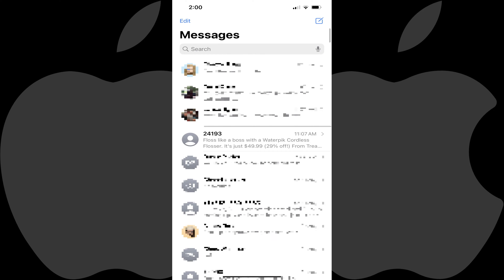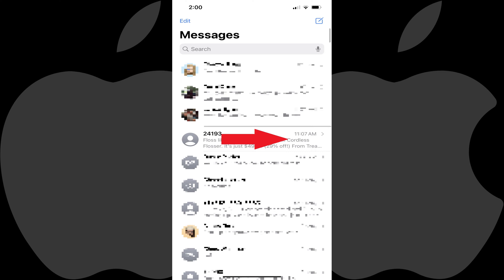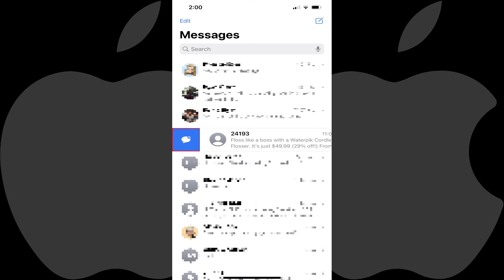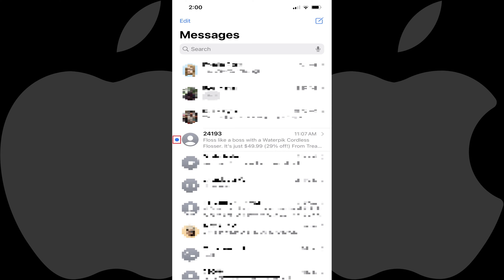How to Mark Text Message Conversation as Unread on iPhone or iPad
In this video I'll show you how to mark a text message conversation as unread in the Messages app on your Apple iPhone or iPad.

Timestamps:
Introduction: 0:00
Steps to Mark Text Message Conversation as Unread on iPhone or iPad: 0:55
Conclusion: 1:42

Video Transcript:
Until now, if you got an important message in the Apple Messages app for iPhone and iPad, there was no great way to flag it with any sort of reminder that you needed to revisit that message later. Thankfully, with the rollout of iOS 16 for iPhone and iPadOS 16 for iPad, Apple is giving users the ability to mark your text message conversations as unread, giving you a good visual indicator you'll see later that can serve as a reminder to review your most important conversations. Again, this does require you update your iPhone to iOS 16 or later, or your iPad to iPadOS 16 or later.

Now let's walk through the steps to mark a text message conversation as unread in the Messages app on your Apple iPhone or iPad.

Step 1. Launch the "Messages" app on your Apple iPhone or iPad. You'll land on your Messages home screen.

Step 2. Find the text message conversation you want to mark as unread.

Step 3. Swipe slowly from left to right across that text message conversation until you see a blue box appear to the left of that conversation with a chat bubble in the center of it.

Step 4. Tap the icon that features the blue background with the chat bubble inside of it. You'll now see a blue dot to the left of that text message conversation, indicating that it's unread.